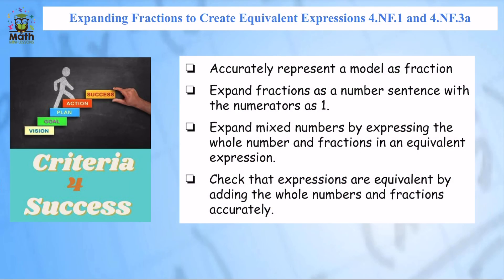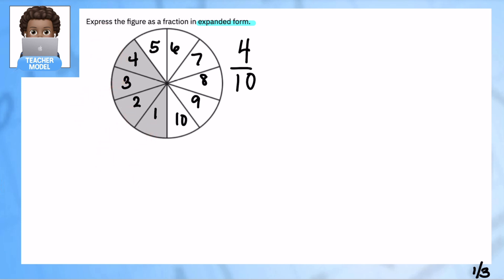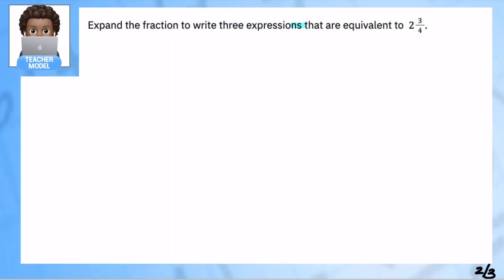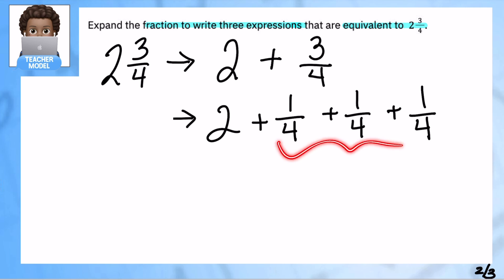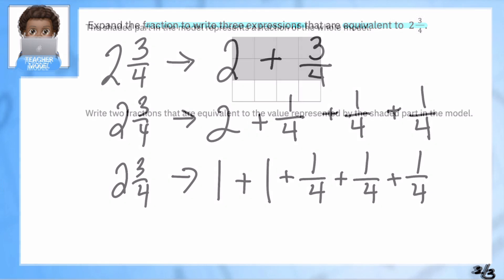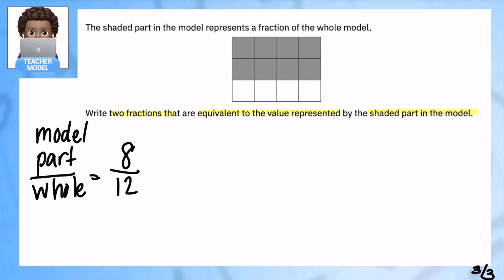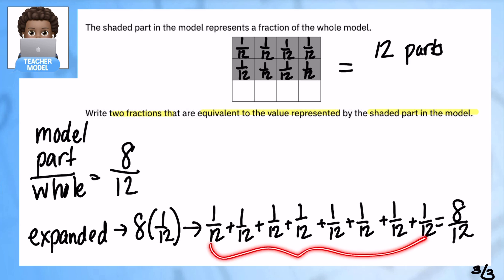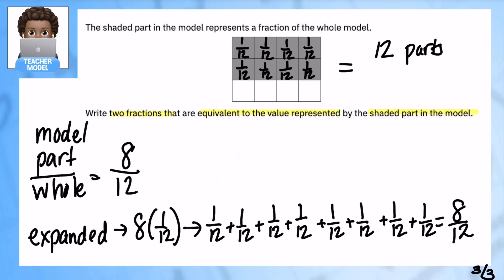How do we expand fractions to make a new expression? (4th Grade)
4th Grade Lesson: Expanding Fractions to Create Equivalent Expressions 4.NF.1 and 4.NF.3a

In this video you'll learn how to expand fractions with an addition and multiplication sentence. I'll model 3 problems. Look to see how I do the following in my work:
1. Accurately represent a model as fraction
2. Expand fractions as a number sentence with the numerators as 1.
3. Expand mixed numbers by expressing the whole number and fractions in an equivalent expression.
4. Check that expressions are equivalent by adding the whole numbers and fractions accurately.